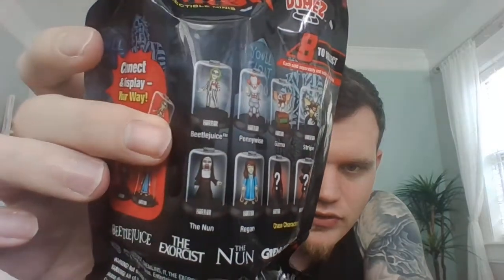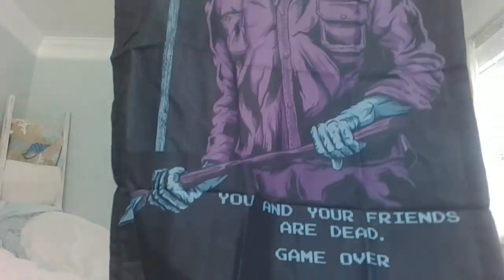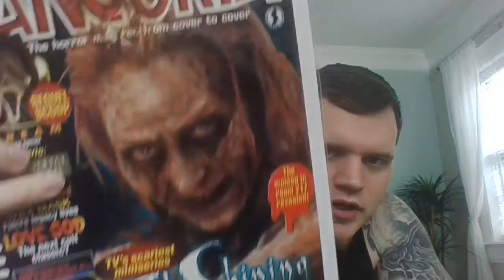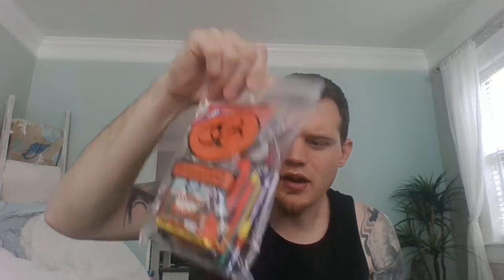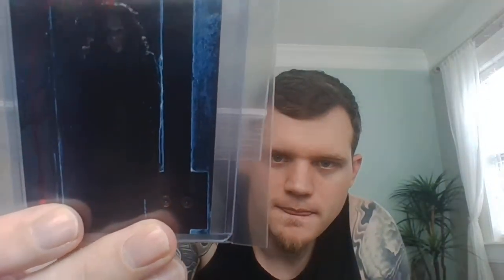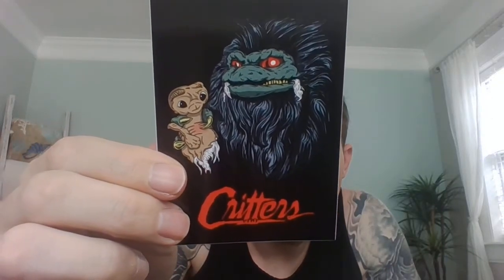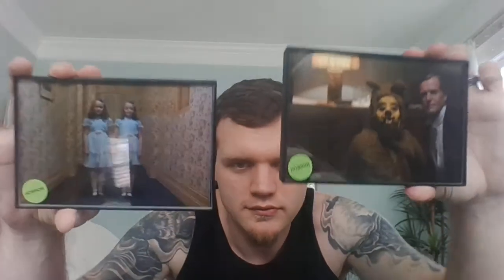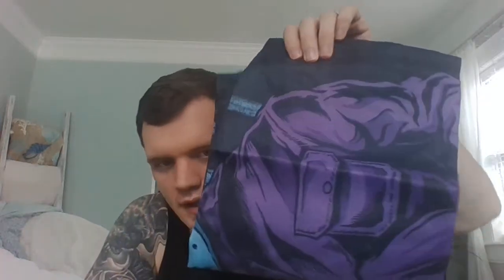Don't eat the Gum unboxing - July 2020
Horror collectibles